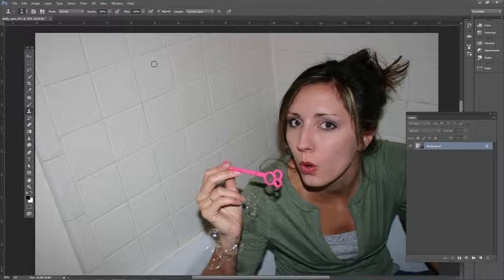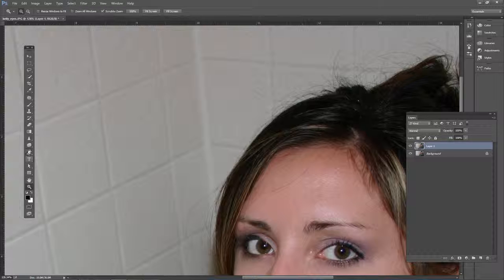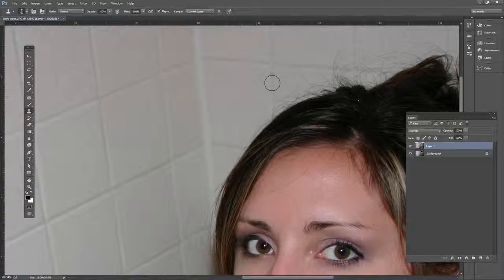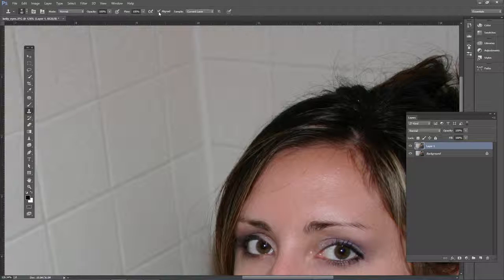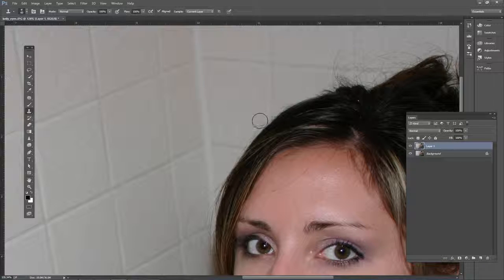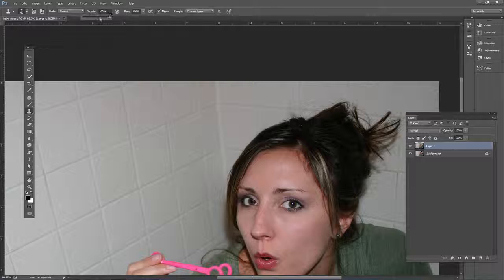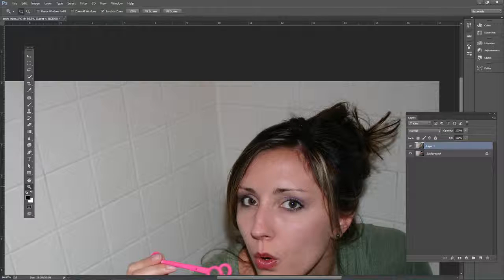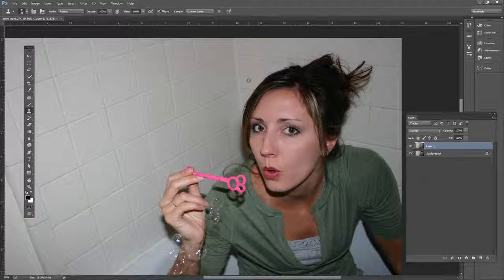Photoshop Tutorial - Removing Stray Hairs